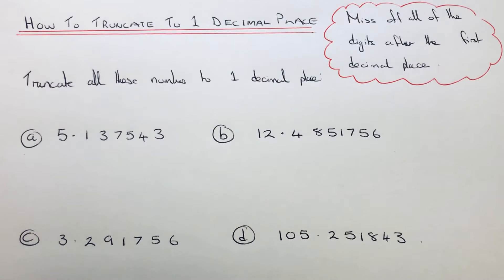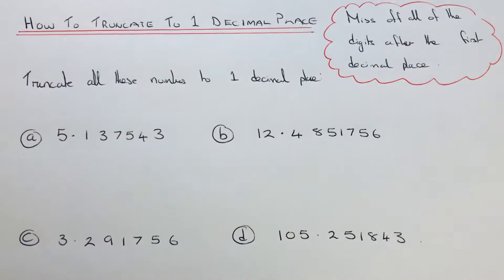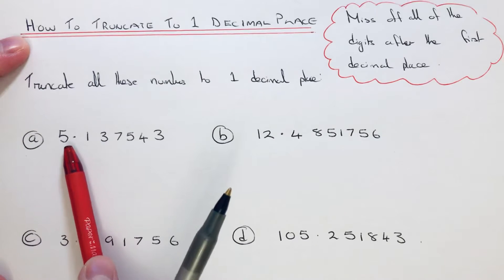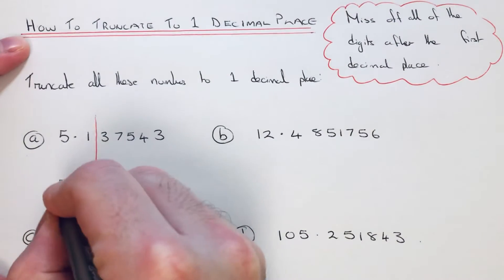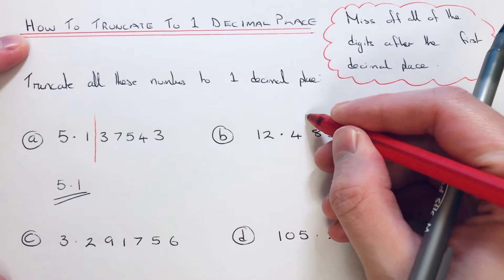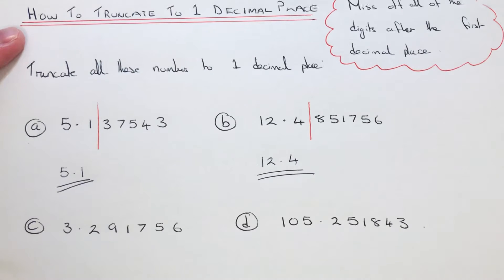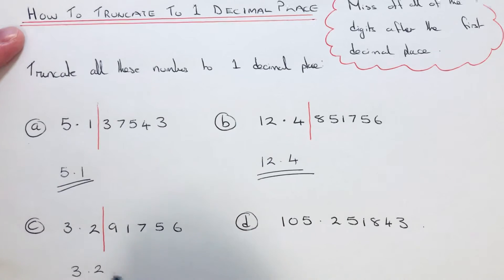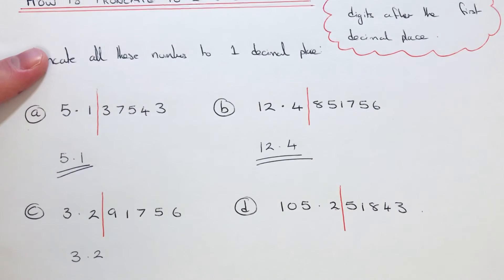Truncating. How To Truncate A Number To 1 Decimal Place.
In this video you will be shown how to truncate a number to 1 decimal place. This means you only want 1 number after the decimal point. There is no need to apply any of the normal rules of rounding.

So to truncate 12.627 to 1 decimal place put a line in after the first number after the decimal point. Copy all the digits before this line, so the answer will be 12.6.